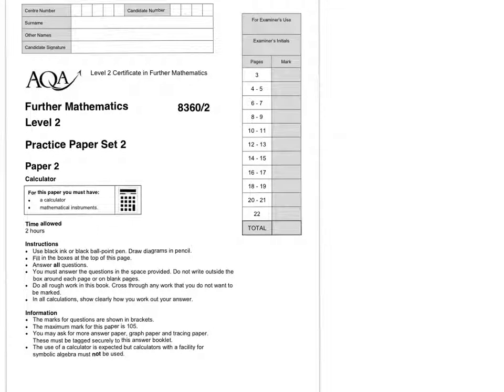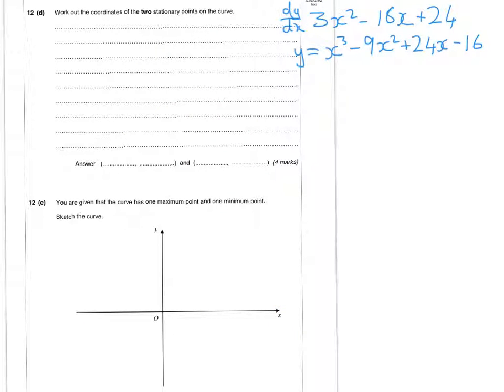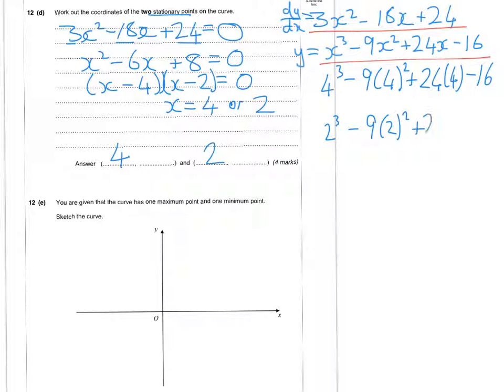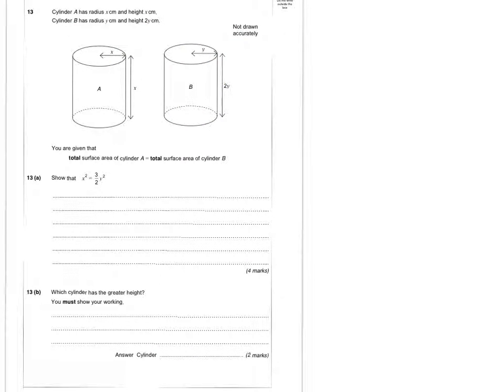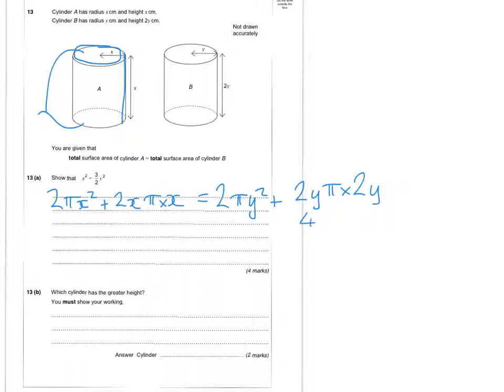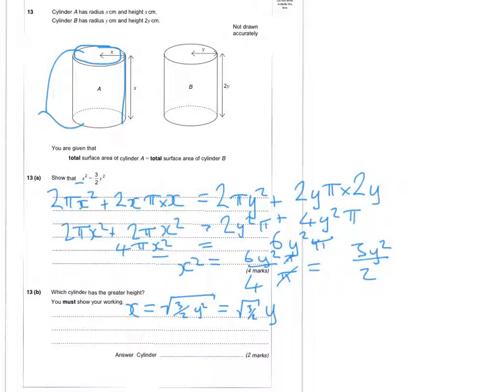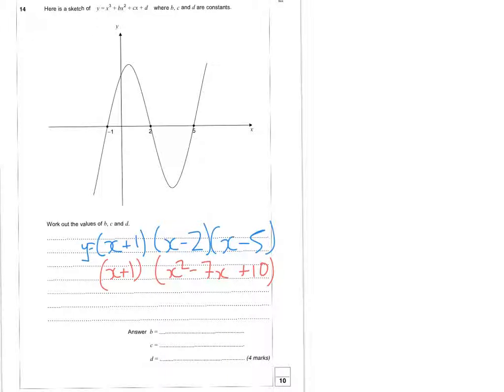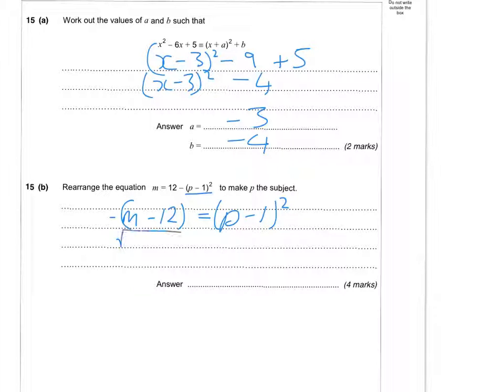Further maths practice paper Set 2 C Q12-15